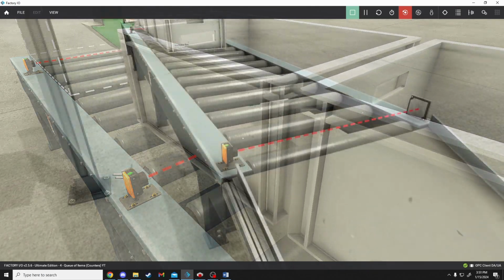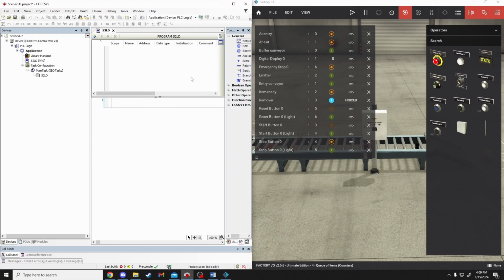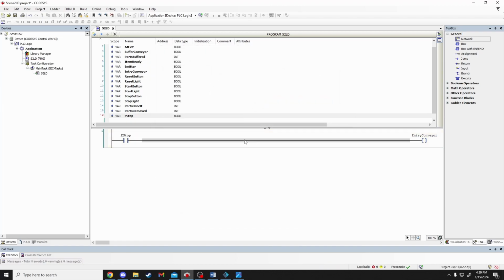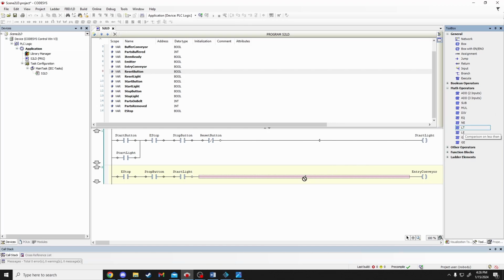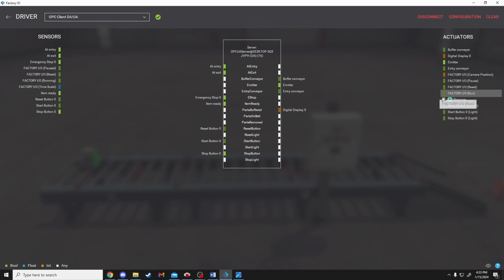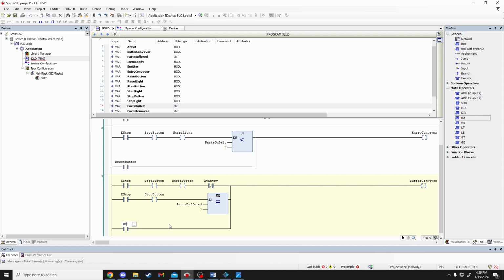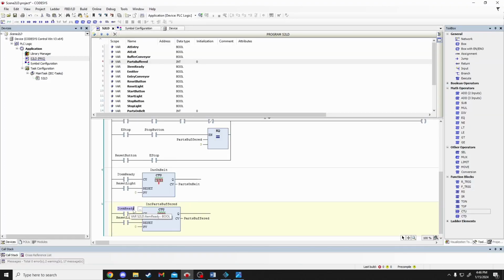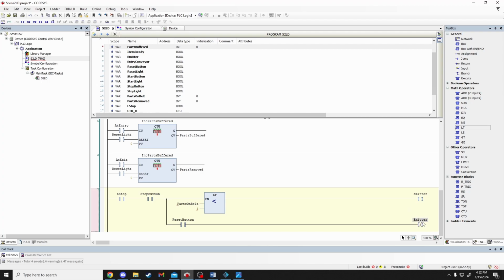CODESYS + Factory IO Tutorial: Buffer Conveyor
Today we are programming a buffer conveyor to accept 3 boxes and then dispose of them.
We are going over 4 new functions of PLC programming:
Counters
Timers
Math operators
Integer variables